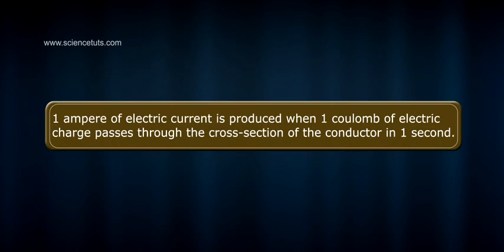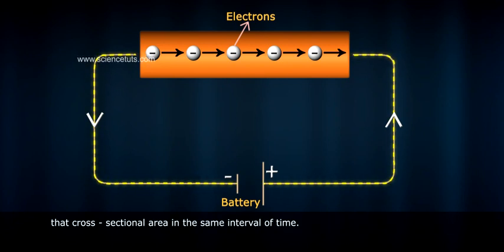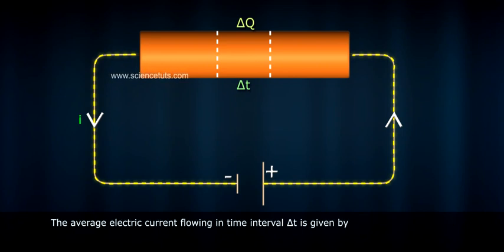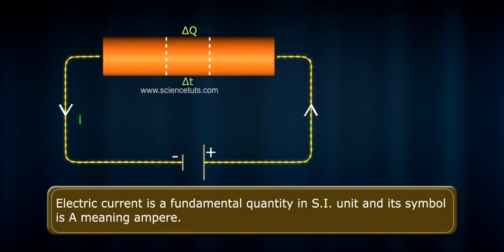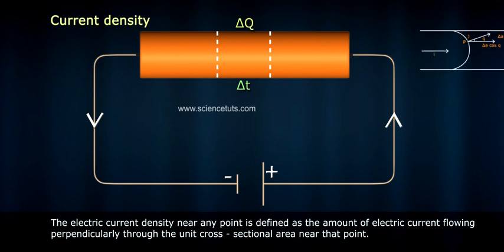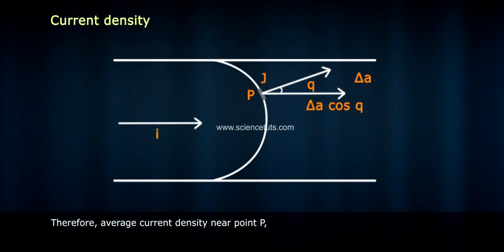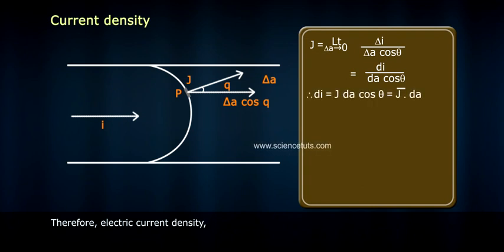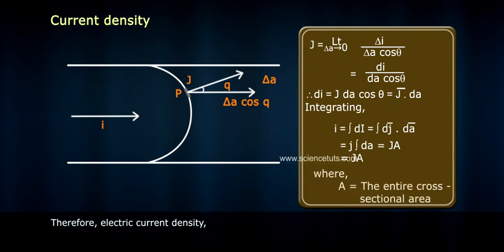ELECTRIC CURRENT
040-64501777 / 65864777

7 Active Technology Solutions Pvt.Ltd. is an educational 3D digital content provider for K-12. We also customise the content as per your requirement for companies platform providers colleges etc . 7 Active driving force "The Joy of Happy Learning" -- is what makes difference from other digital content providers. We consider Student needs, Lecturer needs and College needs in designing the 3D & 2D Animated Video Lectures. We are carrying a huge 3D Digital Library ready to use.

It can also be carried by ions in an electrolyte, or by both ions and electrons such as in a plasma. The SI unit for measuring an electric current is the ampere, which is the flow of electric charge across a surface at the rate of one coulomb per second. Electric current is measured using a device called an ammeter.